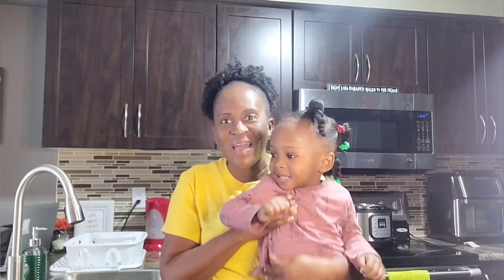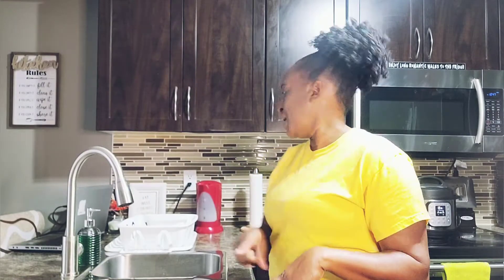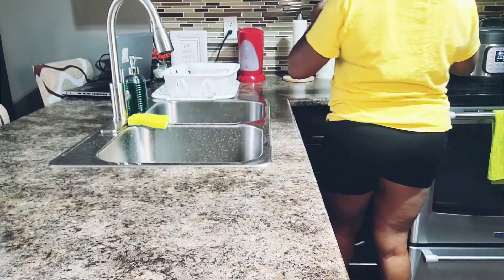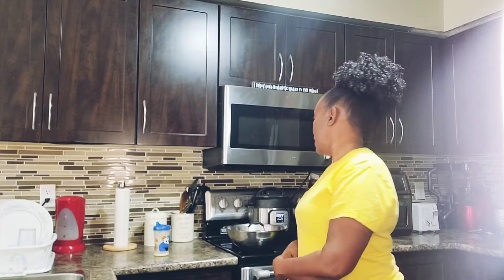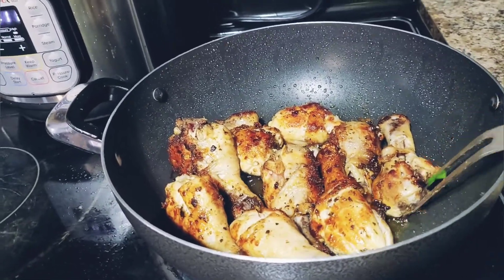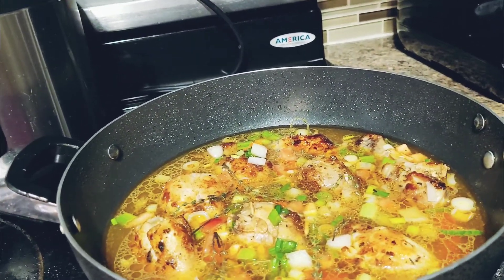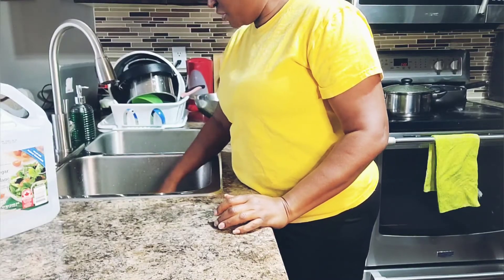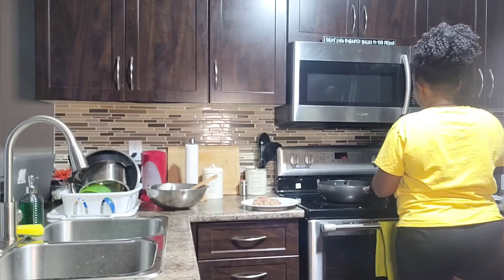How I prepare my Jamaican Country Style Chicken. Endorsing my Jamaican Language+CREDIT GIVEAWAY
In this video I will show you how I prepare my country style chicken and rice and peas.

Please let meew know in the comment what is your Traditional Sunday Dinner and which country you are from.